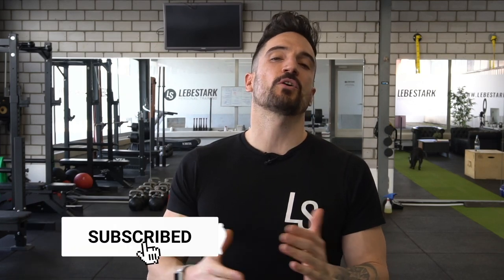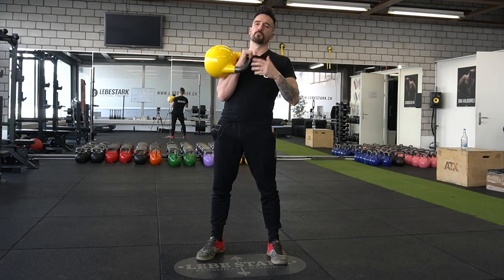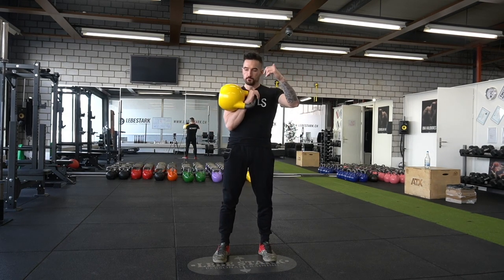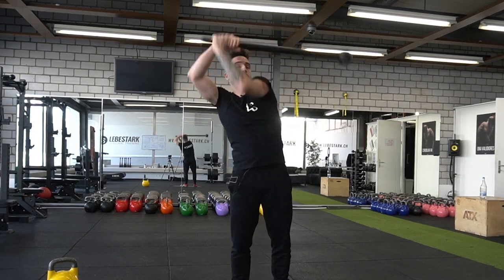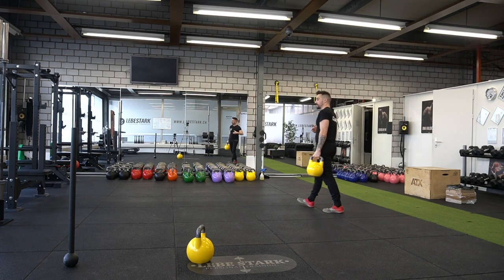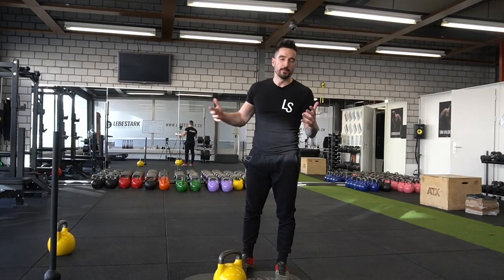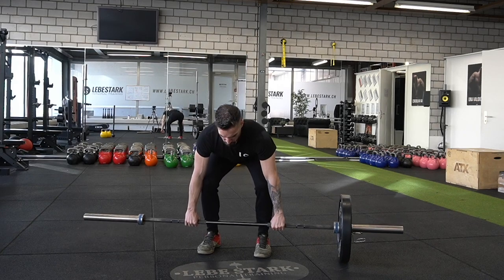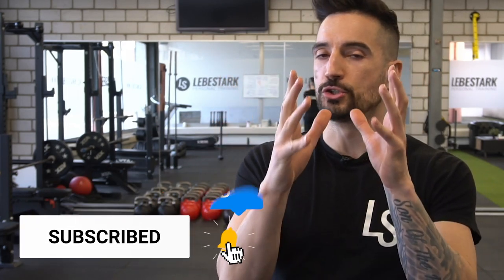Demonstrating Exercises From Joe Rogan’s Podcast | Pat McNamara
With this video (that might turn into a series) I want to demonstrate and visualize (kettlebell) exercises that Joe Rogan is referencing in his podcast. Joe talks a lot about exercising which is a good thing since it helps promote physical culture.

On the other hand, you might sometimes be stumped asking yourself what kind of exercise he was referencing in his episodes.

Here, we want to dissect a couple of exercises Joe Rogan and Pat McNamara were talking about